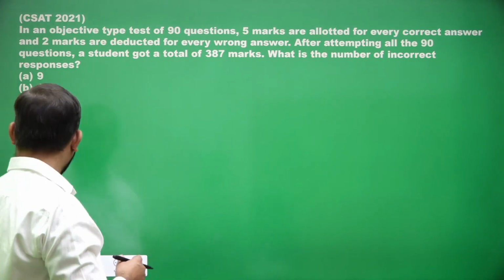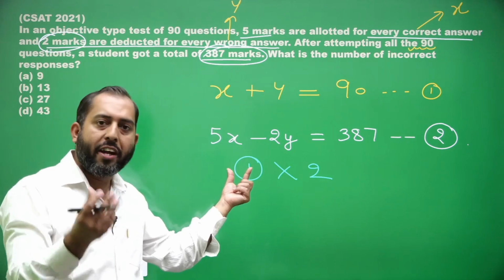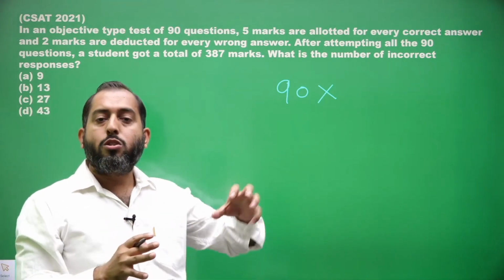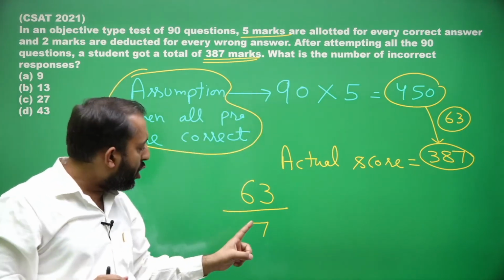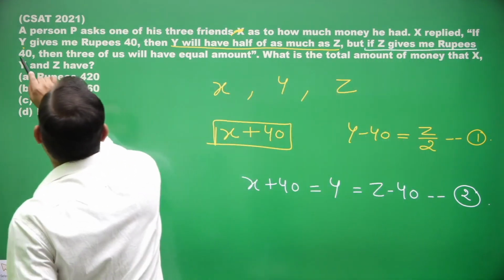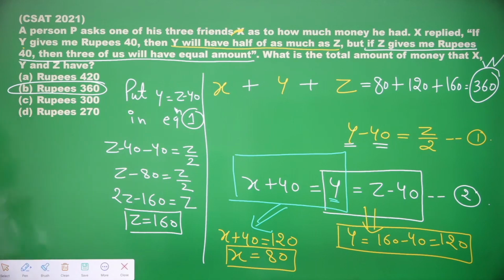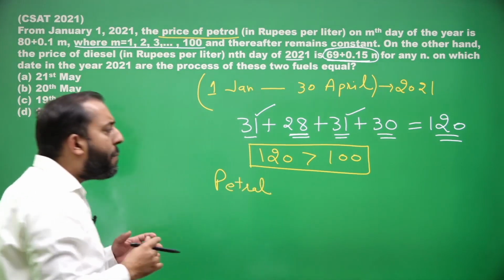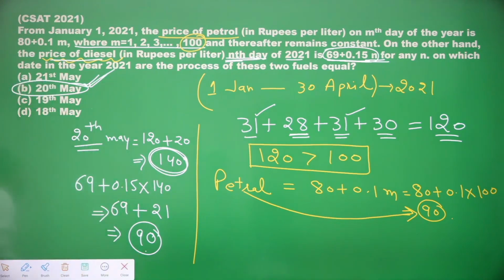CSAT PYQ’s - 80 | Equation & Arithmetical Reasoning- Part 6 | CSAT PREority | Karan Sir | NeenvIAS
Equation & Arithmetical Reasoning- Part 6
PYQ 2021